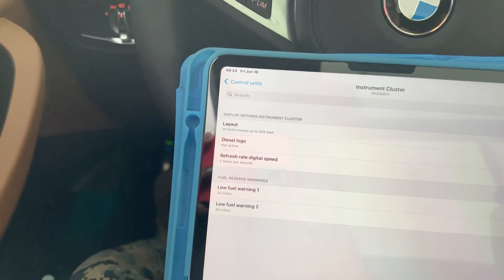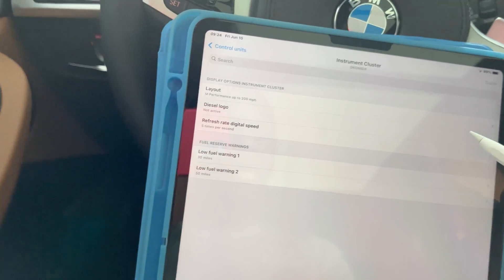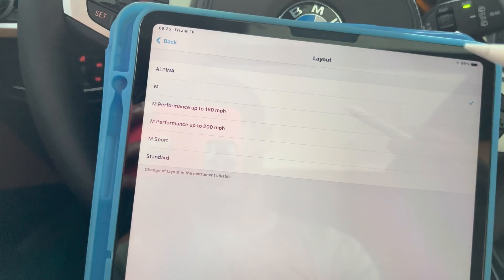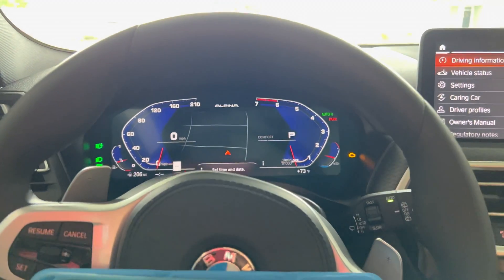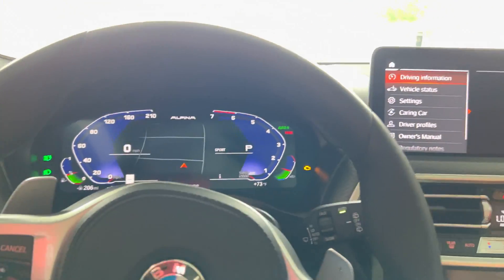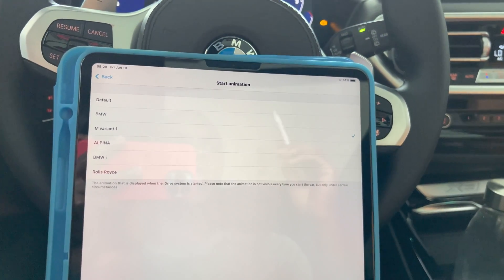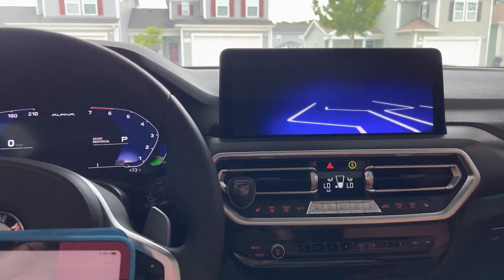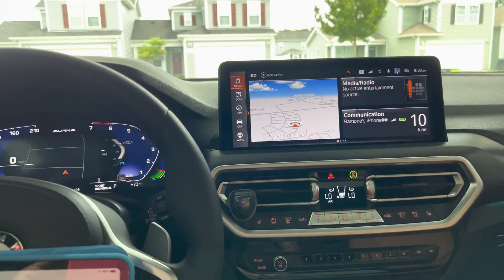BimmerCode Live Cockpit/Alpina Instrument Cluster/ 2022 BMW X3 LCI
Hello RAGsquad Welcome back to the channel! This is a quick informative video illustrating how to code the Alpina Digital Instrument Cluster on all 2022 BMW X3 and G series BMW equipped with the Live Cockpit Professional Display as seen here on my BMW X3. I used BimmerCode application along with the OBDLink CX adapter.

OBDLink CX Adapter

TikTok at RamoneAuto